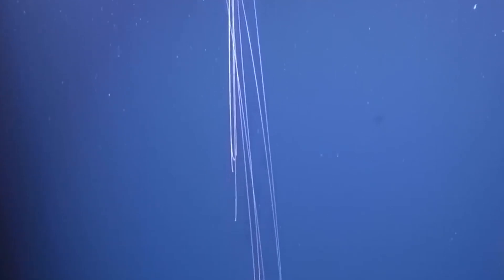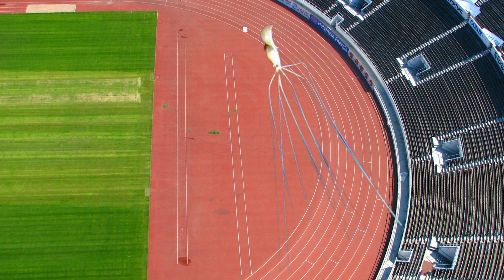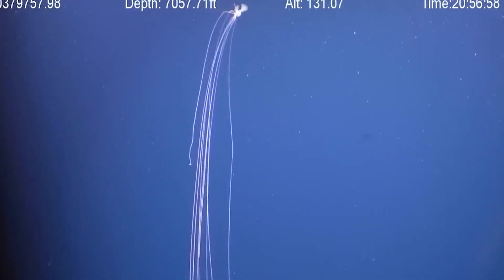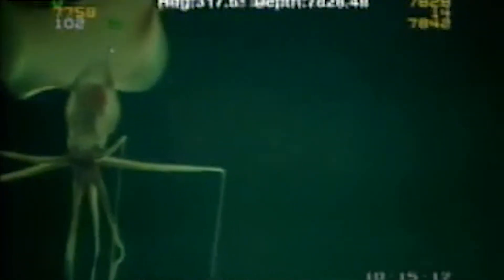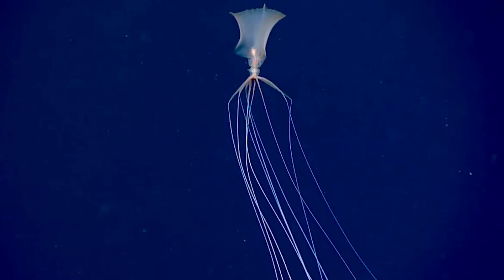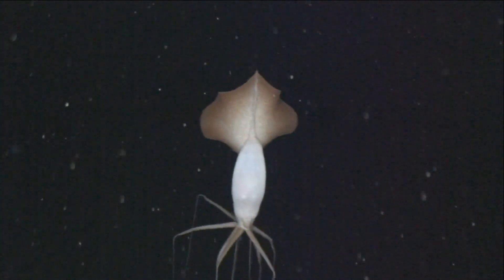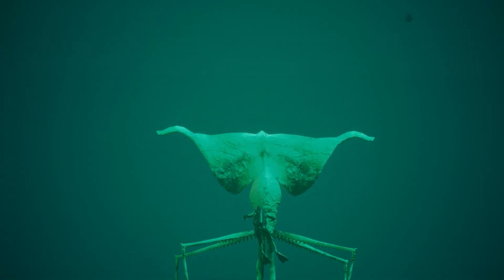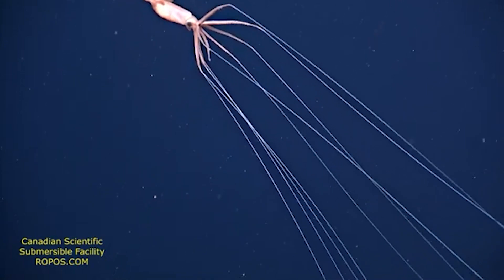The Scariest Deep Sea Creature In The World Magnapinna Squid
The Scariest Deep Sea Creature In The World know as the Bigfin squid or in its scientific name the Magnapinna is a fascinating creature that is still not well known.